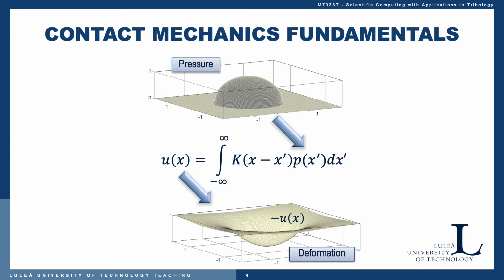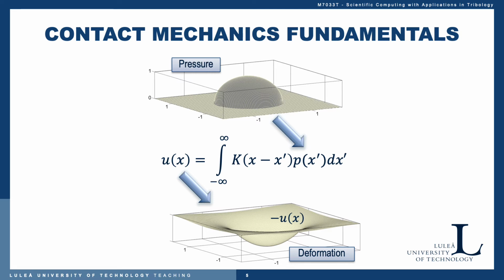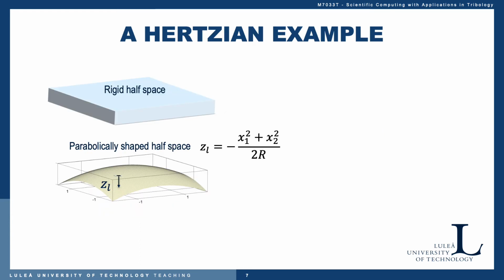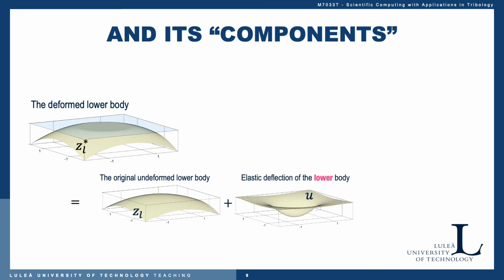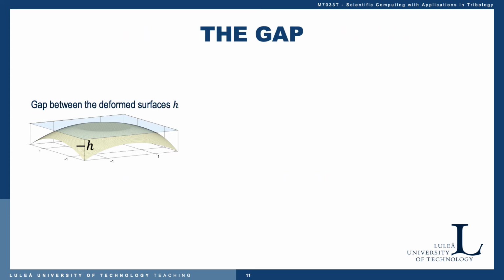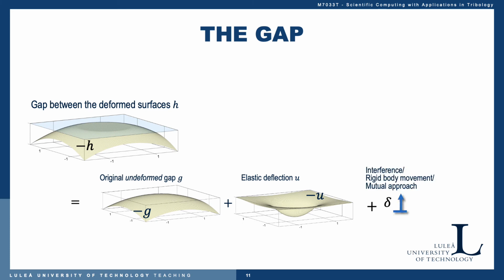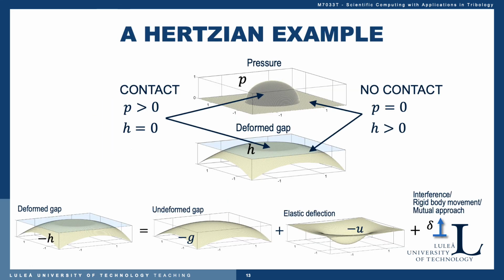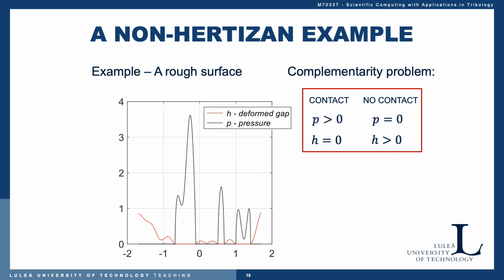M7033T CM 1 Part 3 The Complementarity Problem